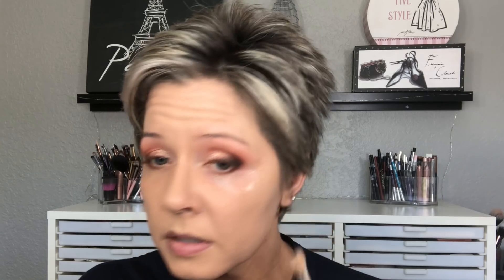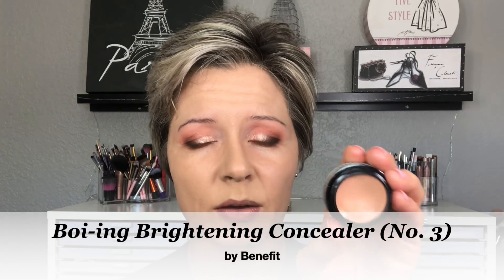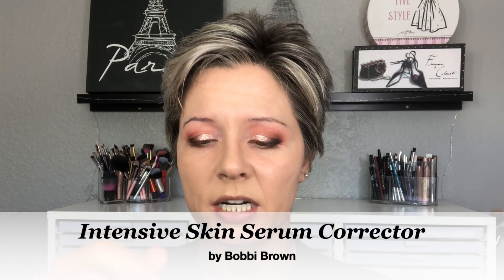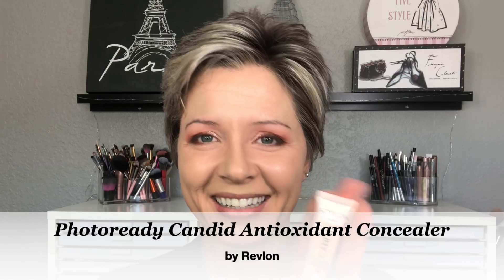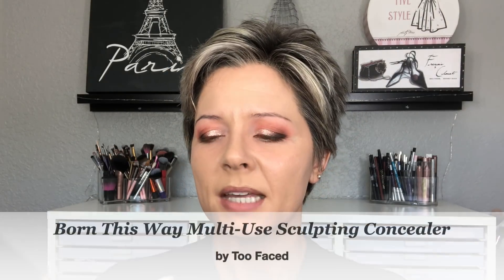Non-Cakey Concealer Tutorial for Mature Skin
As promised, here is my non-cakey concealer routine, using my current favorite products.  If you struggle with your concealer looking dry and cakey as the day goes on, I hope some of these tips will help you!

Nails: Sensational Express Gel One Step Polish “Made Him Blush”

🌟Products Used/Mentioned:
*NOW Food Solutions Sweet Almond Oil ~
*Bobbi Brown Intensive Skin Serum Corrector (Light to Medium Bisque) ~
*Benefit Boi-ing Brightening Concealer (No. 3) ~
*Revlon Photoready Candid Antioxidant Concealer (015 Light) ~
*Too Faced Born This Way Multi-Use Sculpting Concealer ~
*Too Faced Peach Perfect Loose Setting Powder ~
*Charlotte Tilbury Airbrush Flawless Finish Powder (2 Medium) ~